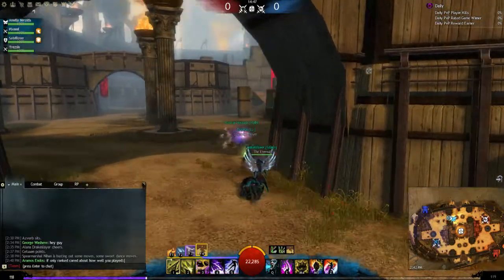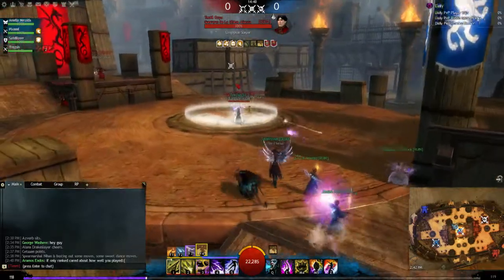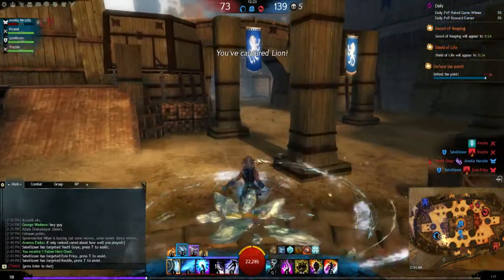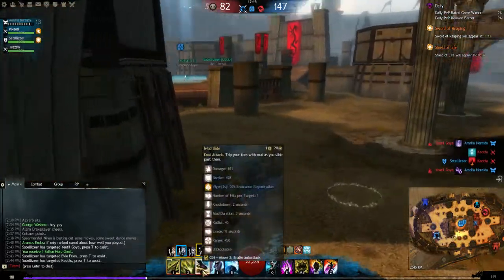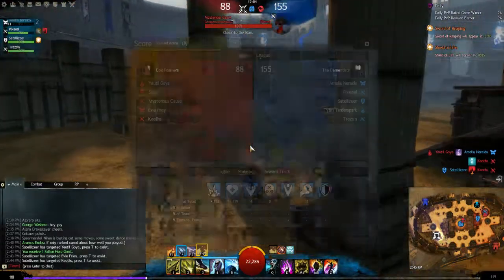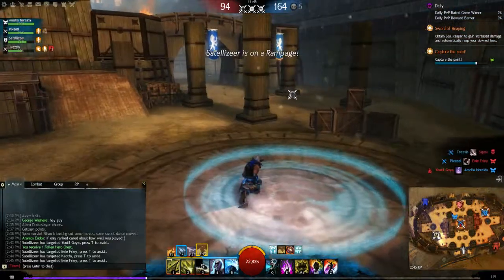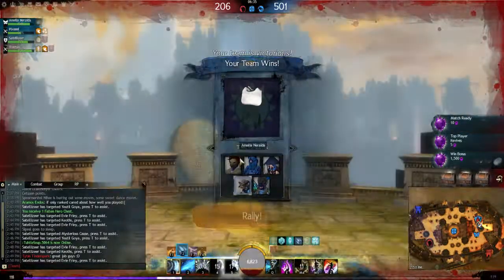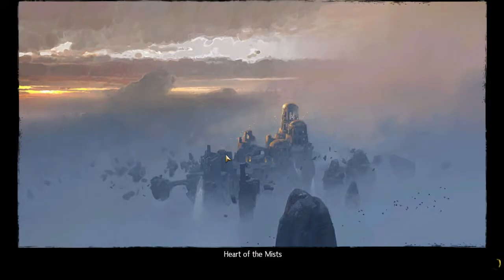GW2 PvP (Elementalist)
Weaver: Changed from Arcanes to Cantrips and Condi to try and survive the 15+ burning stacks.
- Heal Skill
Ether Renewal
- Utility Skills
Cleansing Fire
Armor of Earth
Lighting Flash/Primordial stance
- Elite Skill
Weave Self

Weapons
Dagger and Dagger (Sigil of Annulment and Exposure)
Rune of Balthazar

Carrion Amulet

Specializations;
Water - 3 1 1
Fire -  1 3 3
Weaver -  3 1 3